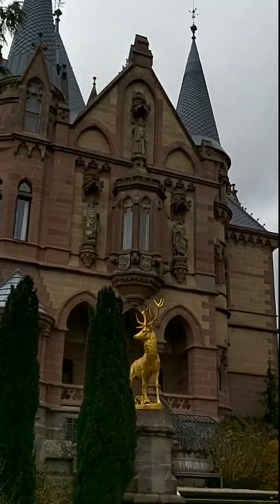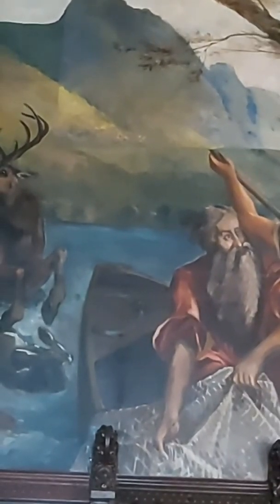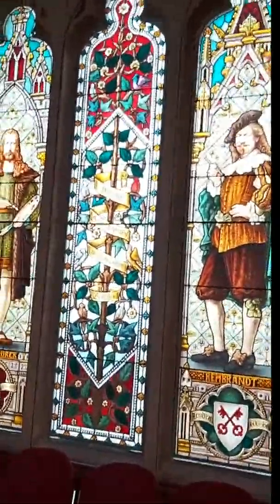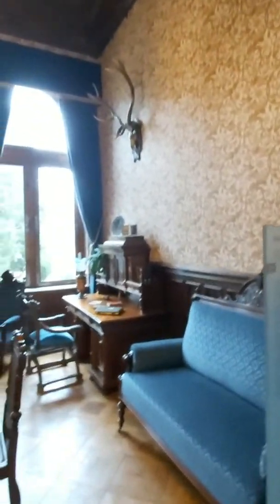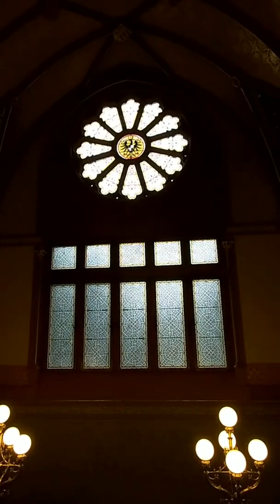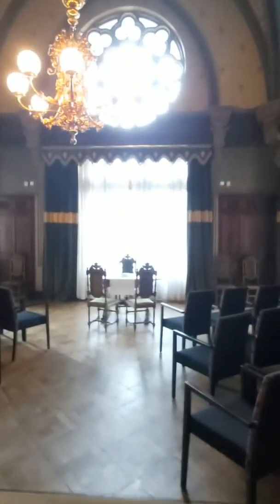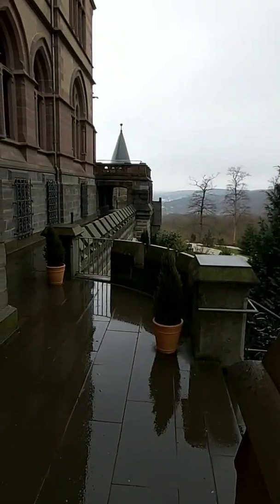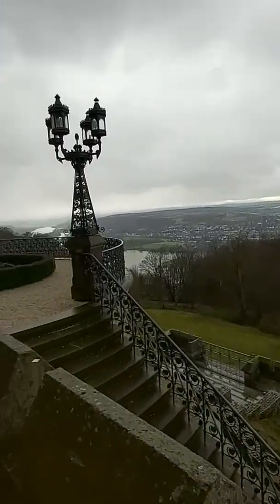Wednesday 26th February Schloss Drachenburg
Magnificent Castle in Königswinter. Fantastically restored. Wonderful place to visit even in the rain.